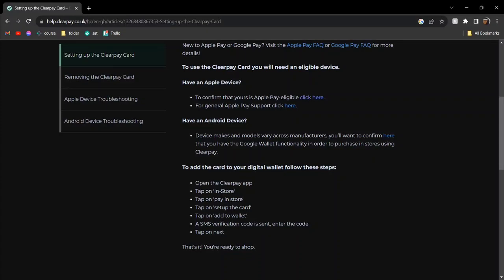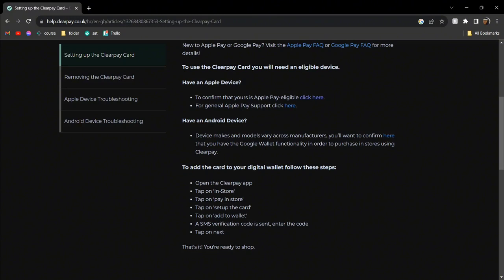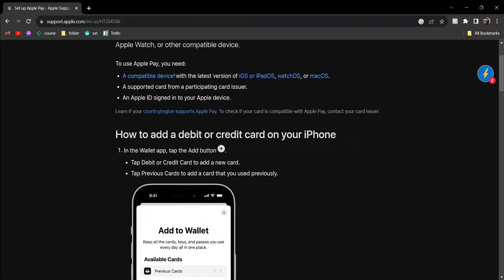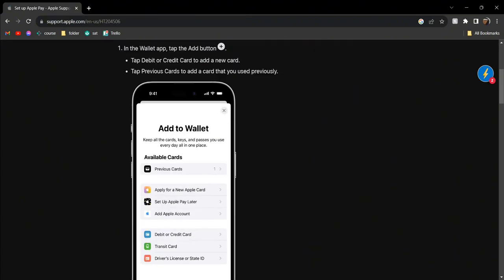How to Add Clearpay Card To Apple Wallet (Quick Way 2023)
In this tutorial, we'll guide you through the process of How To Add Clearpay Card To Apple Wallet . We've broken it down into easy-to-follow steps to ensure you get the most out of it. this video is packed with valuable insights you won't want to miss. 🚀.  Make sure to watch until the end for all the key insights.